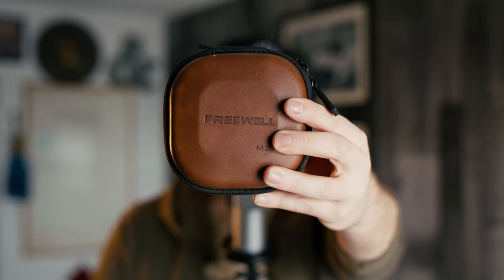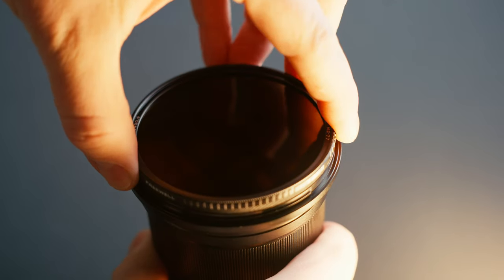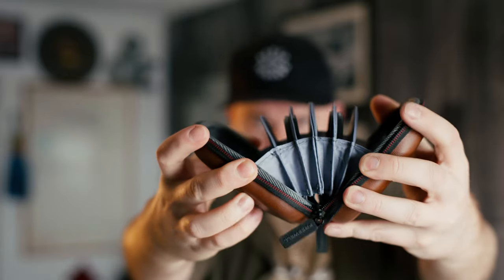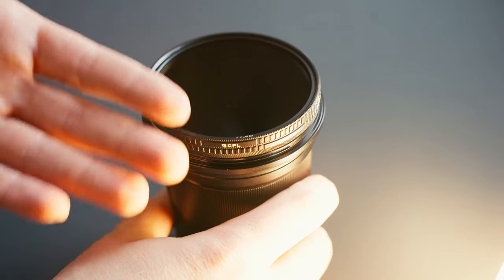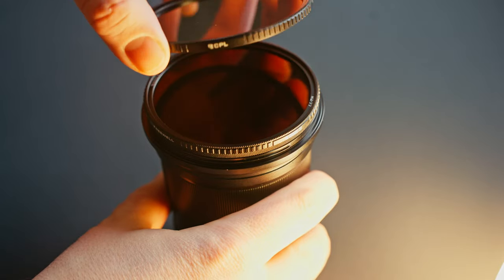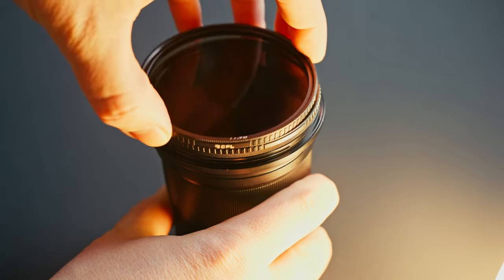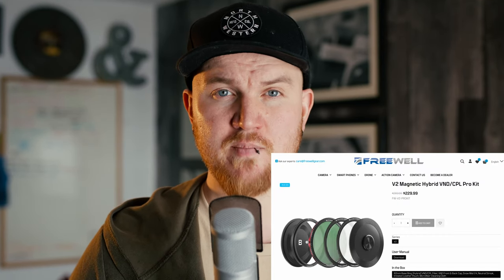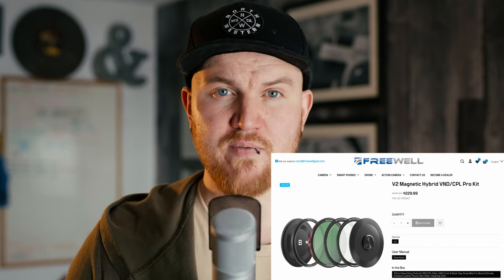ND Filters | the why, the how, and (maybe) the who?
Here's a video about filters. Ahh!

TL;DR They're good! But they're probably not for me.

... but maybe they're for you!

I'm very new to the "sponsored ad" sort of videos and want to make sure that I'm doing it in an honest and responsible way rather than attaching my name to a product that I'm not going to use -- or more seriously, one that I'm not happy with.

I'm definitely going to put these filters to use in more photography centric scenarios as they are high quality and well worth the money for what you get. I'll also certainly be using the CPL and the UV filters as general use filters. All in all, not a bad setup -- just not the one to use for video.

Thanks for being such good sports.

Gear Used For Video:
Sony A7iv
Samyang 50mm 1.4
Ulanzi 40W COB Light
Some random Audio Technica microphone from 2010(?)
OSMO Pocket 3 (for street)

Thanks again!

Keywords for Search:
Photography psychology
Antisocial Street Photography
Street photography tutorial
Slow photography techniques
Candid street photography
Urban photography tips
Travel Photography
Travel Gear and Equipment
Travel bags
Best Travel Photography Gear